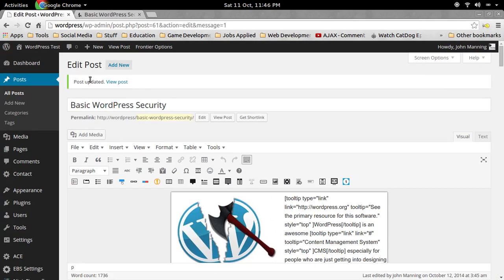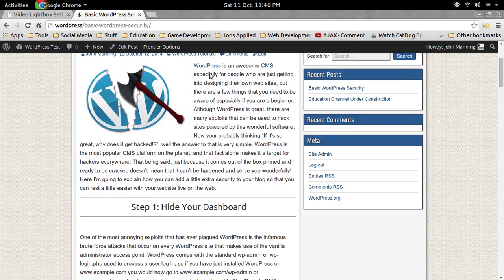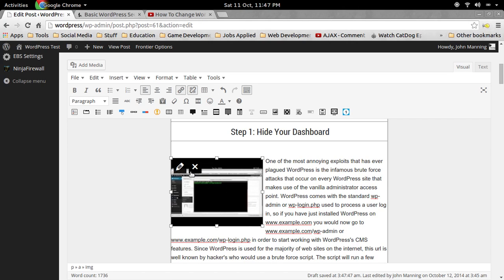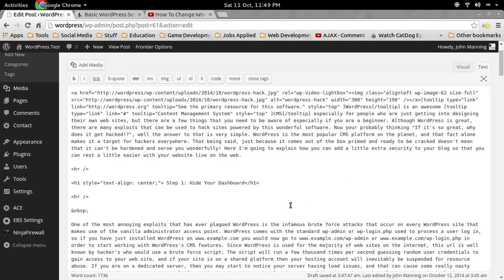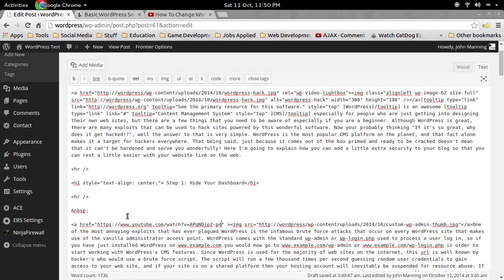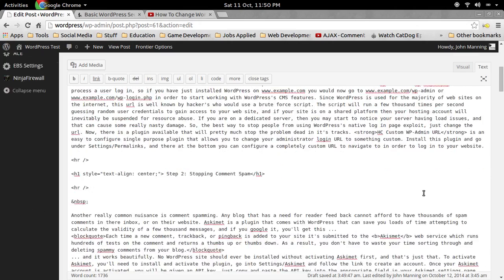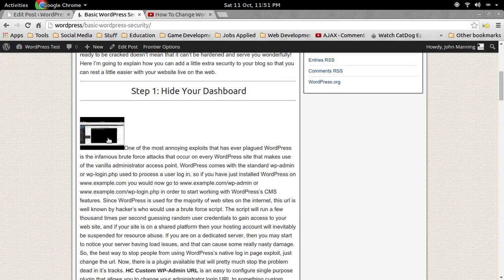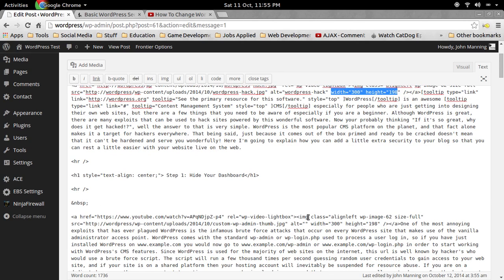WordPress Video Light Box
In this video I will show you how to use a very versatile light box plugin for WordPress with which you can add any kind of HTML content into a fast themed light box.